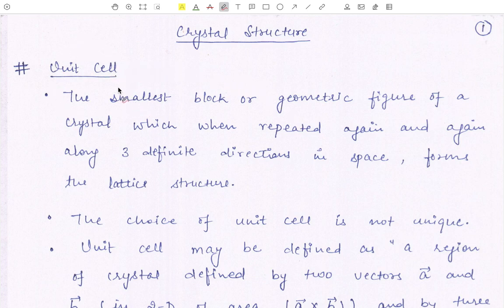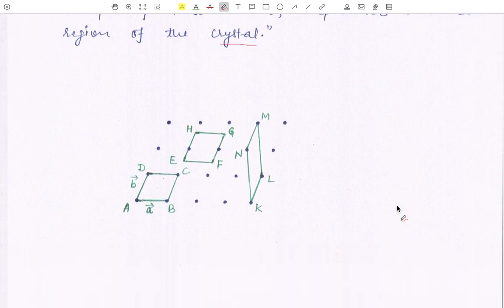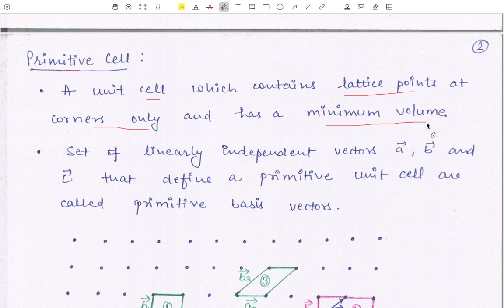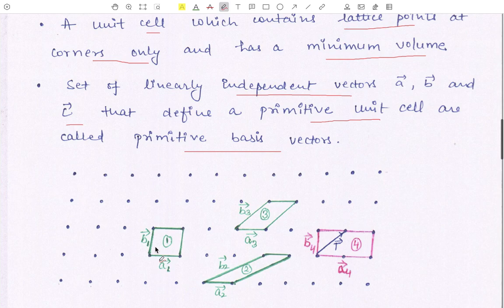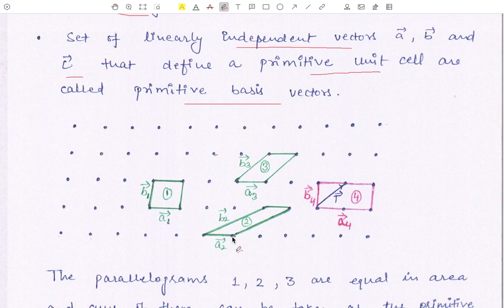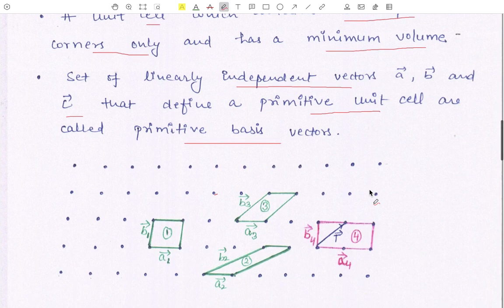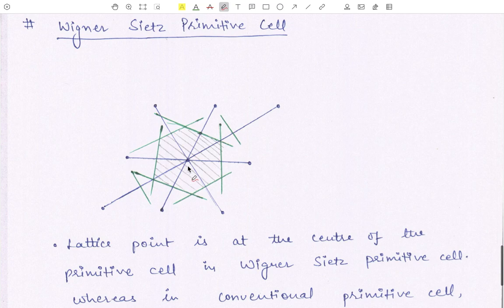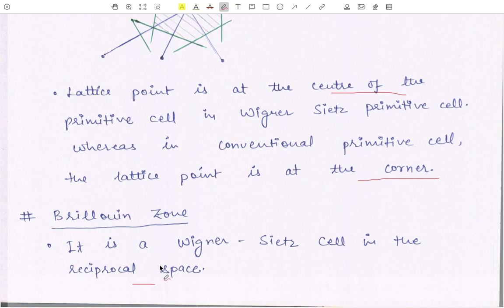Crystal Structure | Part-2 | Unit Cell | Primitive Cell | Wigner-Seitz Cell | Brillouin Zone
Hi.

This video contains a topic from Solid State Physics in B.Sc.3rd year. In this video, students will learn about Unit Cell and Primitive Unit Cell. Also they will learn about Wigner-Seitz Cell and Brillouin Zone.
This video will be helpful for basically B.Sc.3rd year Physics students...